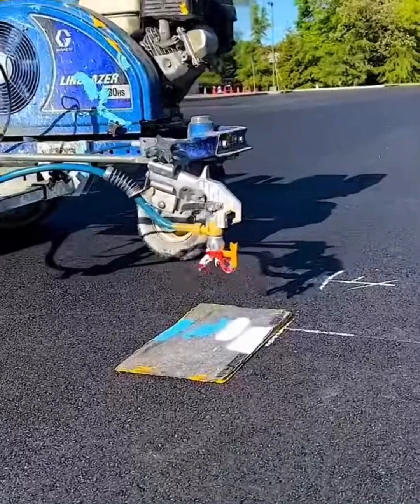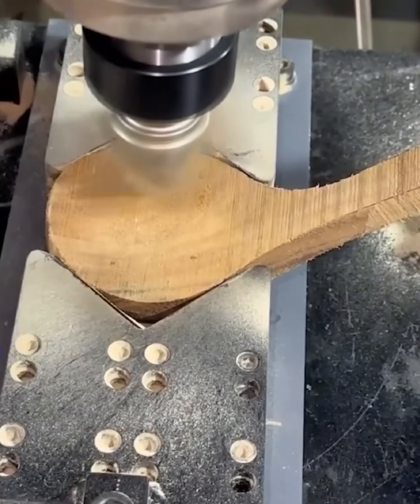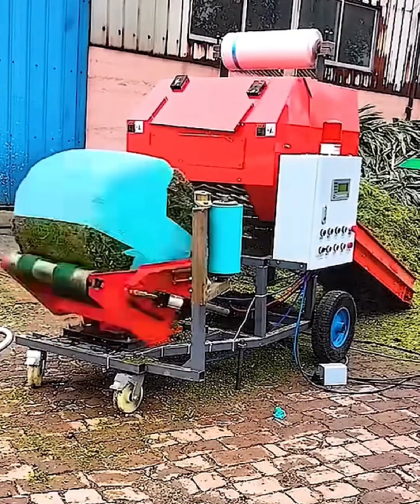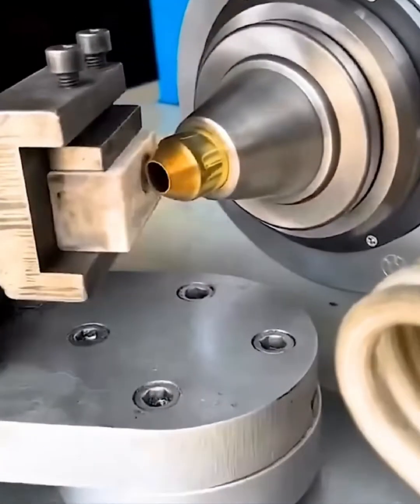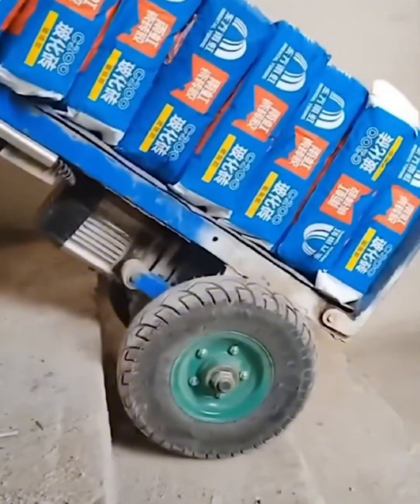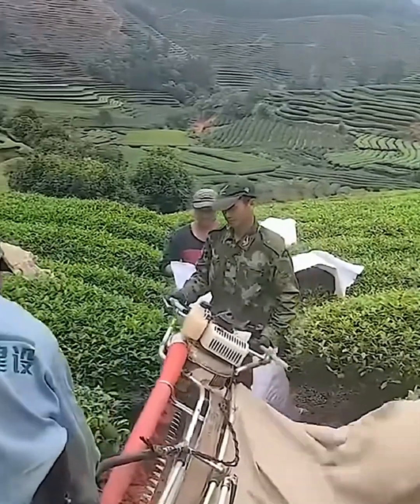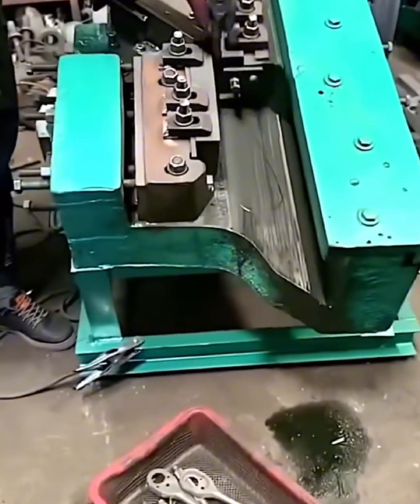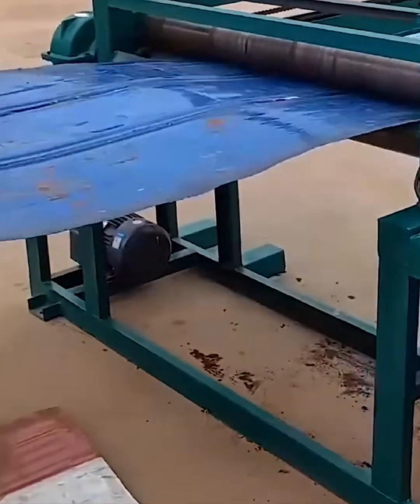Most Satisfying Factory Machines and Ingenious Tools ▶ 3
Welcome to Future Science! We bring you long-form explorations into the future of technology. From emerging tech breakthroughs and futuristic inventions to concept gadgets and engineering marvels, our videos dive deep into the "why" and "how" behind each innovation.

 Why watch us?
• Long-form storytelling and rich visuals — not just headlines, but deep dives into tech that matters.
• Clear, expert-style narration that makes complex technology accessible.
• Weekly uploads that keep you informed and amazed by what’s next.